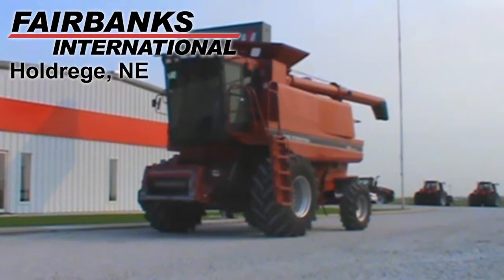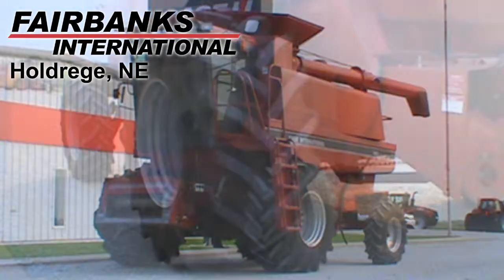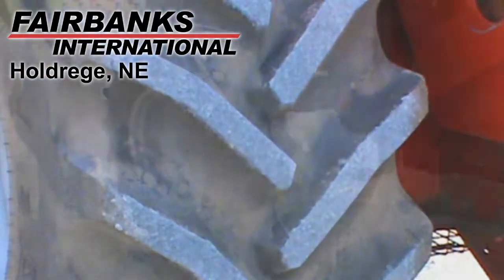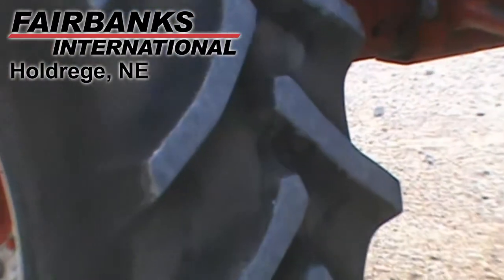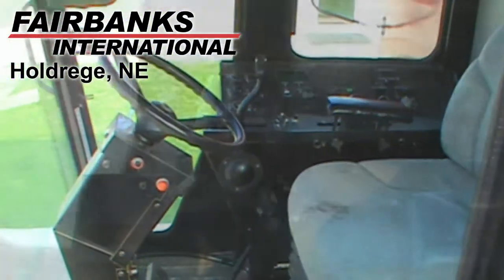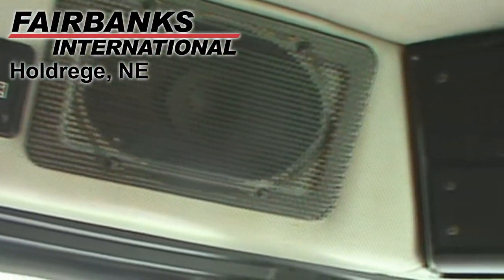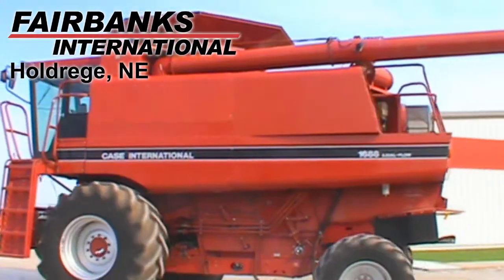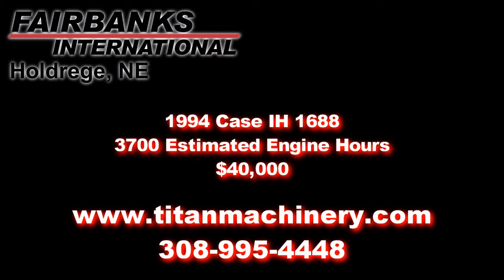Case IH 1688 Sold on ELS!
SOLD!
For Sale Used 1994 Case IH 1688 Combine SOLD serial# N/A stock# 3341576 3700 hours
40000.00 USD
• 3700 Est Eng Hrs, Goodyear 800/65R32 Drive Tires, Goodyear 14.9R24 Steering Tires, Manual-adjust Std Sieves, Straw Chopper, Chaff Spreader, Grain Bin Ext, Hyd Unloading Auger, Std HP, Conventional Terrain, AFX Rotor, Onboard Computer, Grain Loss Monitor, Yield Moisture Monitor.
• Stock #: 3341576
• Available: Immediately
• Category: For Sale SOLD
• Class: Used
• Make: Case IH
• Year: 1994
• Model: 1688
• Fuel Type: Diesel
• Serial#: N/A
• CE Plate: No
• Est. Engine Hours: 3700
• Horse Power: Standard
• Drive Type: 2WD
• Hydrostatic Transmission: No
• Terrain: Conventional
• Notes: 3700 Est Eng Hrs, Goodyear 800/65R32 Drive Tires, Goodyear 14.9R24 Steering Tires, Manual-adjust Std Sieves, Straw Chopper, Chaff Spreader, Grain Bin Ext, Hyd Unloading Auger, Std HP, Conventional Terrain, AFX Rotor, Onboard Computer, Grain Loss Monitor, Yield Moisture Monitor
• Thrashing: AFX Rotor
• Weights: No 90%L 90%R 90%L 90%R
• Rear Attachment: Straw Chopper
• Dual Tires: No
• Grain Bin Extension: Yes
• On Board Computer: Yes
• Grain Loss Monitor: Yes
• Yield Moisture Monitor: Yes
• Warranty: No
• Cab Condition: Very Good
• Paint Condition: Very Good
• Separation: Rotary
• Sieves: Standard
• Sieve Adjustment: Manual
• Overall Condition: Excellent